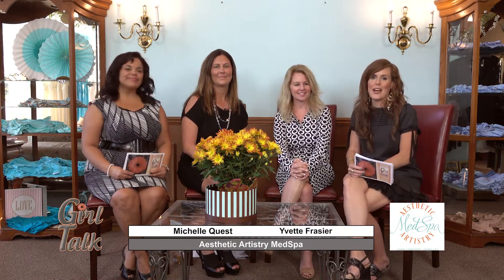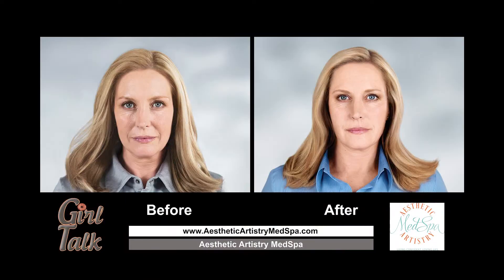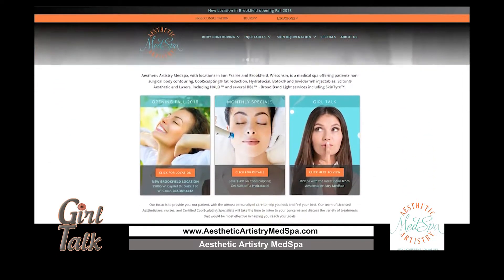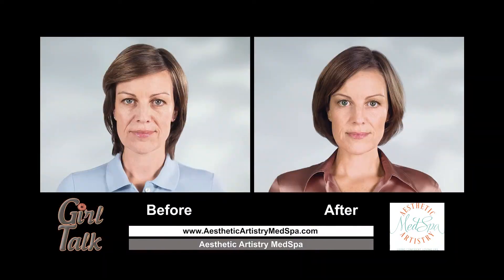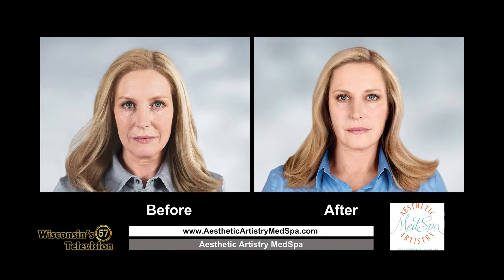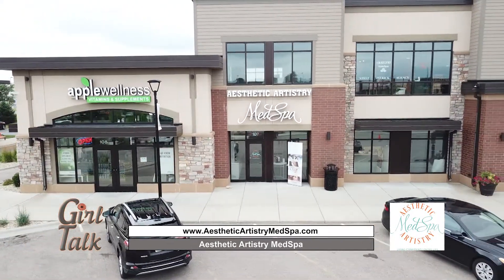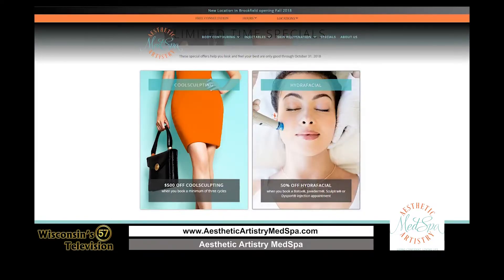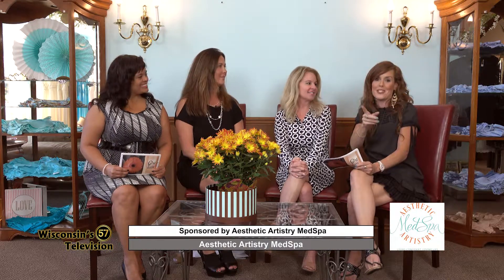WI57 | Girl Talk | Aesthetic Artistry MedSpa | 09/16/18